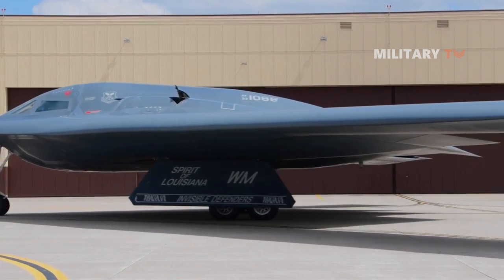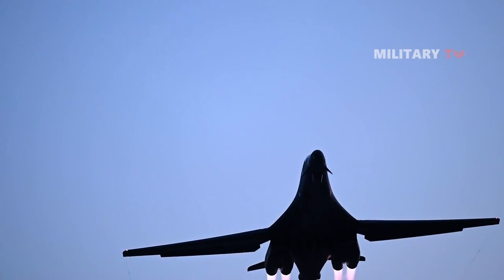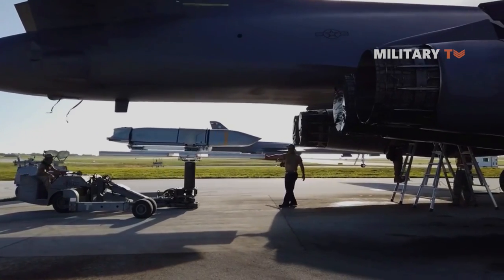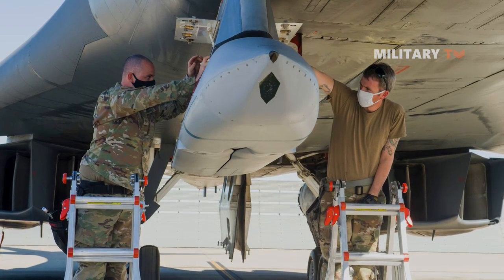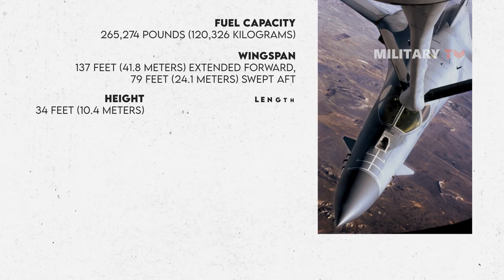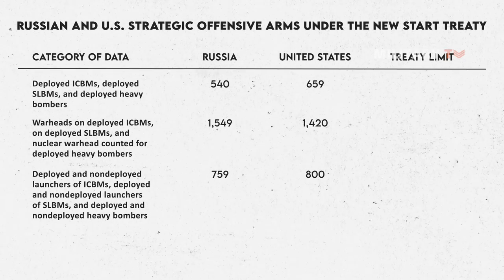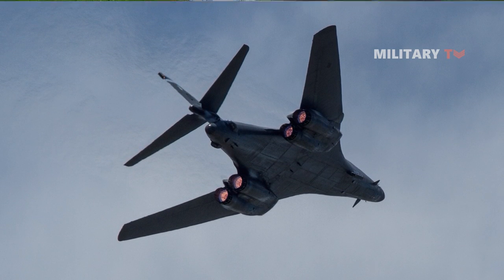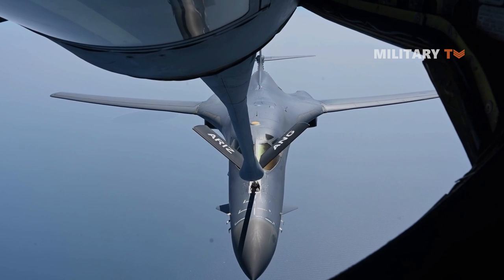USAF to Test Hypersonic Missiles With B-1B Bomber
The specific hypersonic missiles that could potentially be launched from the B-1B using the LAM or other mounting hardware are yet to be determined. During the recent event at Tinker Air Force Base, Boeing showcased a LAM equipped with two mockup hypersonic missiles as an illustration of its capabilities. A representative from the company clarified that these mockups represent a general design of a hypersonic weapon, without specifying any particular missile. However, it is worth noting that the design of the mockup shares several external similarities with Boeing's experimental hypersonic cruise missile, HyFly 2. The main distinction between the missile mockup at Tinker and previous renderings of HyFly 2 is the inclusion of folding tail fins in the former design. Although currently there seems to be no immediate intention to convert HyFly 2 into a fully operational weapon, the Air Force's budget request for the 2024 Fiscal Year indicates that the development of HyFly 2, the Hypersonic Airbreathing Weapon Concept project, and the US-Australian Southern Cross Integrated Flight Research Experiment initiative are all contributing to the Air Force's Hypersonic Attack Cruise Missile program.